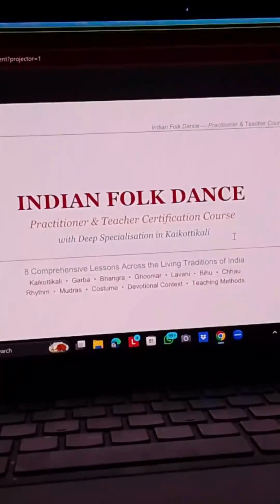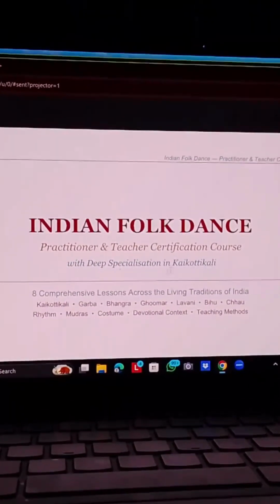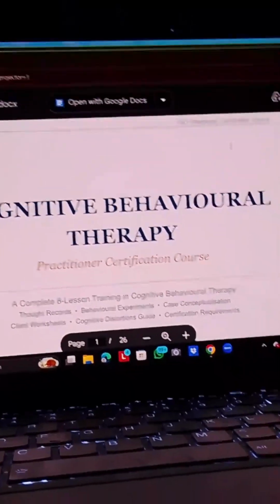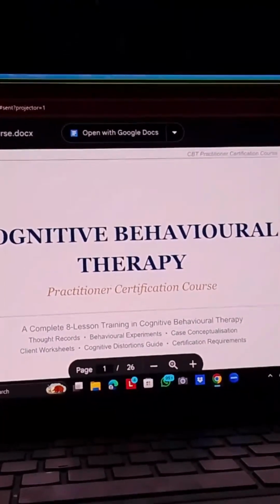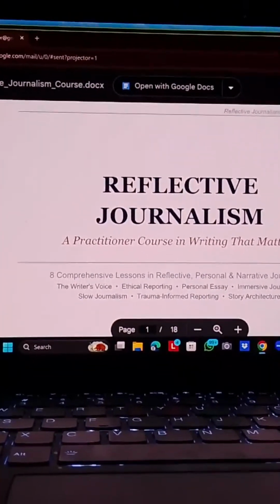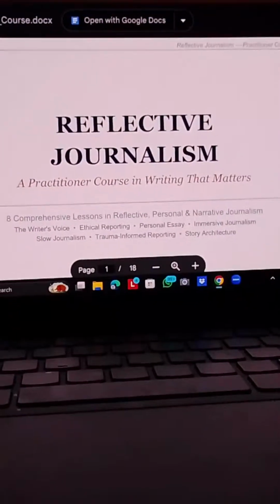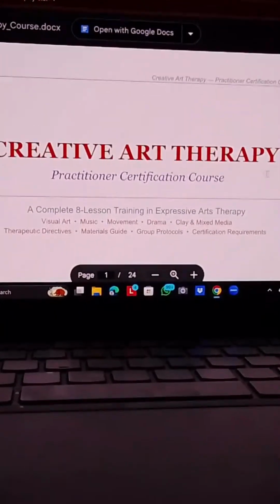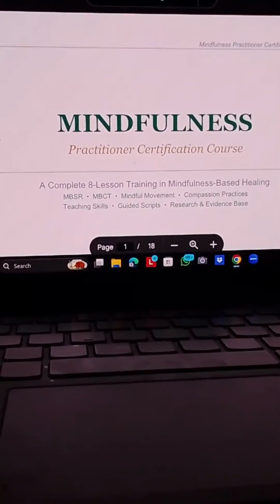Introduction to online courses - Sarita WariyerEnglishTeacherDanceTherapyLifeCoach is live